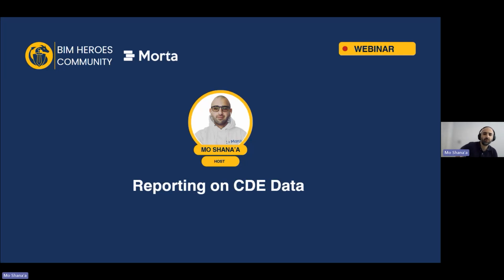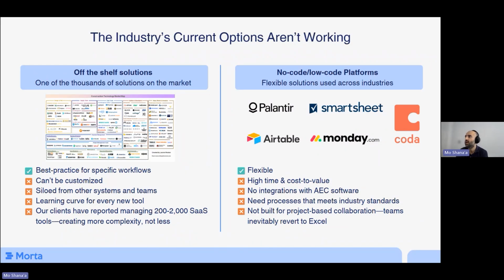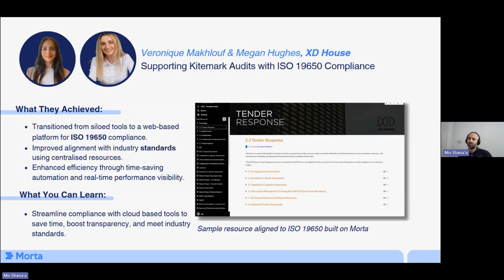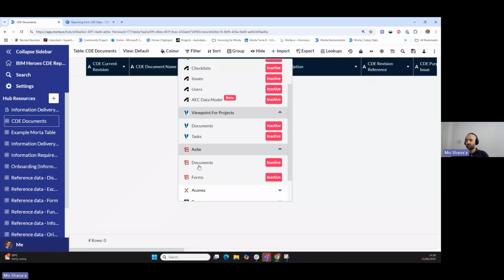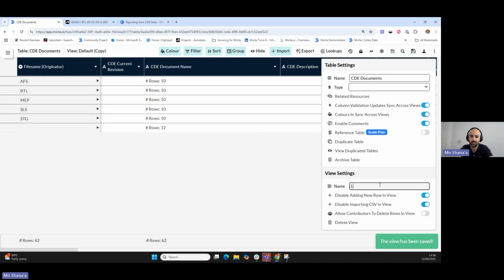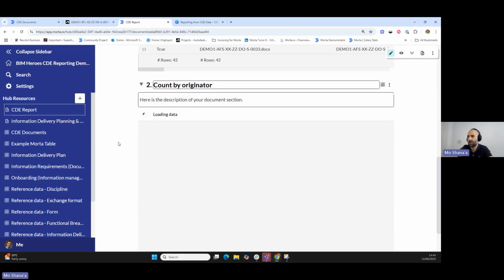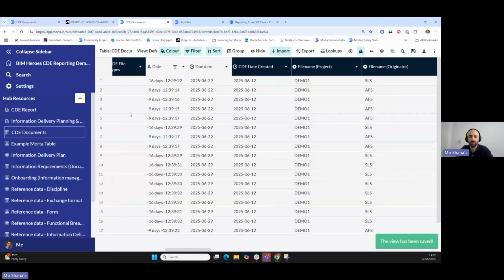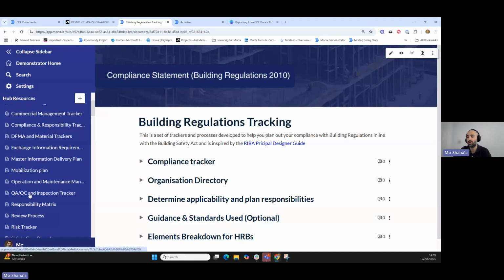Automating CDE Reporting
📊 Automating CDE Reporting & Audits from Systems like ACC | with Mo Shana’a, CEO of Morta

Join Mo Shana’a, CEO & Co-Founder of Morta (our Platinum Partners), for a hands-on session exploring how to automate reporting and auditing from systems like Autodesk Construction Cloud (ACC).

Whether you manage one project or many, this webinar will show you how to extract structured data — from documents and issues to project members — and transform your CDE into a dynamic, reliable reporting engine. Say goodbye to manual exports and disconnected trackers.

🔧 In this session, you’ll learn:
 • How to extract and structure data from ACC
 • Best practices for reporting on documents, issues, and project roles
 • How to automate routine reporting tasks and validations
 • Ways to connect your CDE with other systems — no manual exports required
 • Real-world case studies showing automated reporting in action

If you’re in BIM, information management, or project controls, this is a must-watch session to future-proof your workflows.

Welcome to BIMhero.io - the home of the BIM Coordinator Summit and one of the most engaged communities for BIM and AEC professionals worldwide.

🚀 Whether you’re here for insights, inspiration, or to stay ahead in digital construction, you’re in the right place.

A community of BIM coordinators and AEC professionals (architecture, engineering, construction, property real-estate & infrastructure asset management), dedicated to advancing the use of digital te...